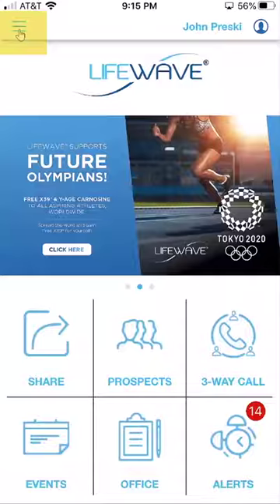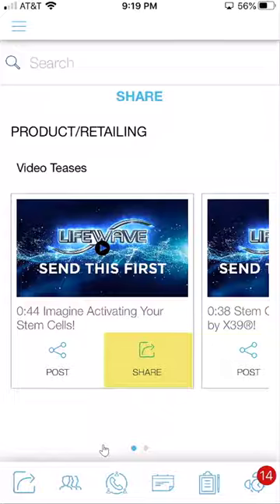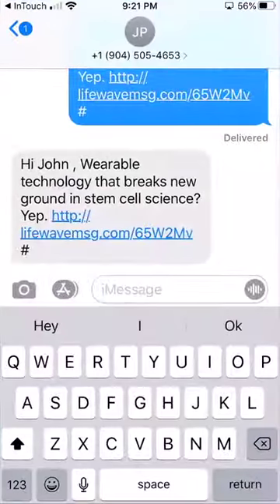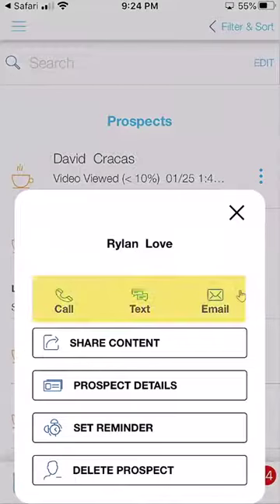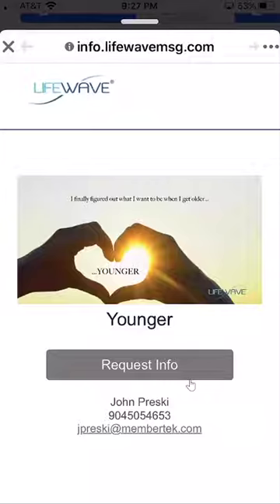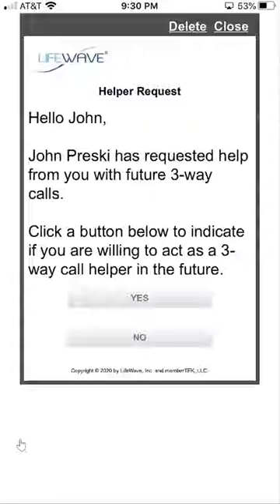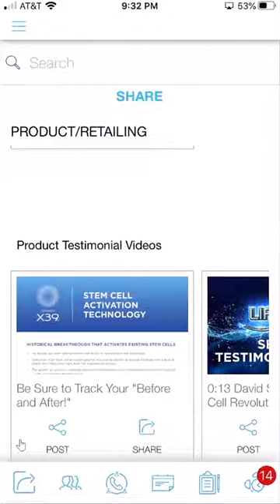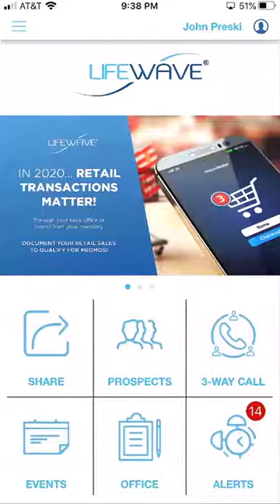One Team LifeWave InTouch App Explained720p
👉能不用藥，改用自然方法提升免疫力。才是對我們人體最好的保護方式。

 🌈光波貼片用光波的頻率共振，是一種同類療法
🌈也是用穴位針灸的方式幫助自身自癒力。

✏️我們身體有個化學系統，也有個生物電流系統。
✏️當我們曬太陽時，某個頻率的光，會使身體製造維他命D，這就是一個頻率光，引發身體內化學反應的完美例子
🔊科學家已證實，細胞的DNA會散發某個特定頻率的光，這光會引發細胞內的反應「細胞就是用光來溝通」
🔆因此，光波貼片也是運用這原理，讓身體啟動自癒力來達到藥物無法達到的效果。

⭕️簡單來說，不用藥物，無侵性，不會經皮膚吸收，透過光波來啟動自癒力

這方式已運行18年全球100多國家使用，是目前全世界最小的光療科技，世界名人，身價不斐的運動員，都默默使用

光波貼片用光療和針灸的原理，啟動自癒力。是最有效安全的方法

我们的使命是让人类远离药💊物伤害，活得久活得好，活得有尊严。

这频道将专门提供团队有关Life Wave 业务的视频，陪训和所有相关材料，以帮助您发展Life Wave·业务。

針對現代人因生活型態的改變，亦或年齡的增長，面臨體力不繼、肥胖、睡眠不足、疼痛及體內毒素累積之問題所研發出的產品。

人體本來就有完善的自癒系統，萊威的光波貼片係以光波頻率刺激人體穴位，恢復體內電流的自然平衡和協調。」

LifeWave 光波能量貼片
特點：
1.無藥物     2.無侵入性    3. 安全     4.有效

Life Wave光波貼片不是藥、不治病、不涉及任何醫療行為。
透過喚醒人體自癒力，讓您活的長久、活得健康、活的年輕

擁有專利獨步全球的光波訊號貼片科技，讓你我遠離藥物的傷害！
無藥性，非侵入性，100%安全，感受力快！
活得久！活得好！活得年輕！

-- LINKS --
立即點擊以下連結，評估自己是否適合成為LIFEWAVE萊威事業的獨立分銷商，預約一對一諮詢

歡迎洽詢Winnie Yap 叶子：Winnieyap18     Wechat : winnieyap7
Wechat ID : winnieyap7